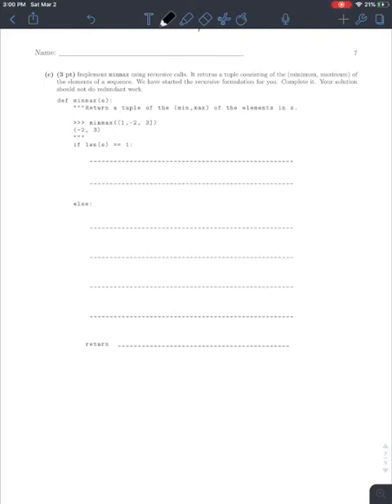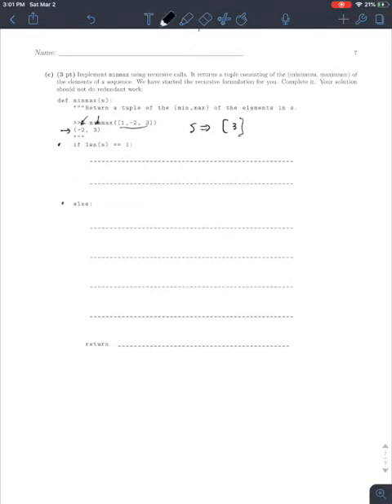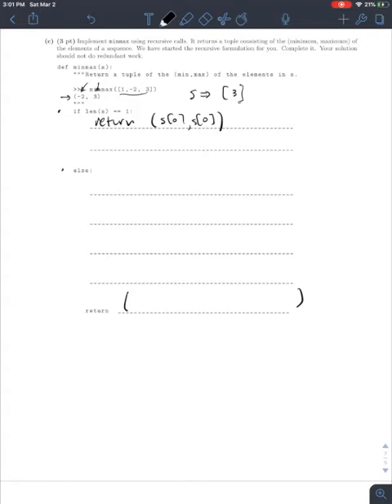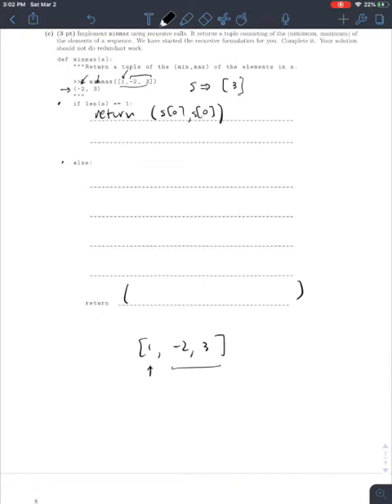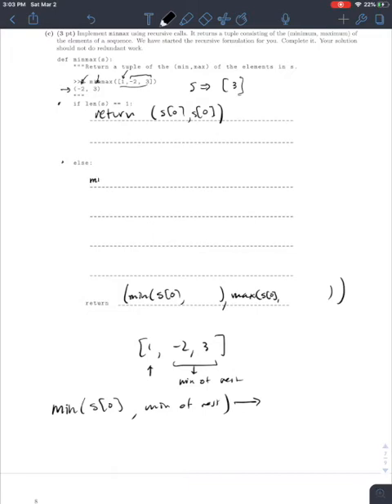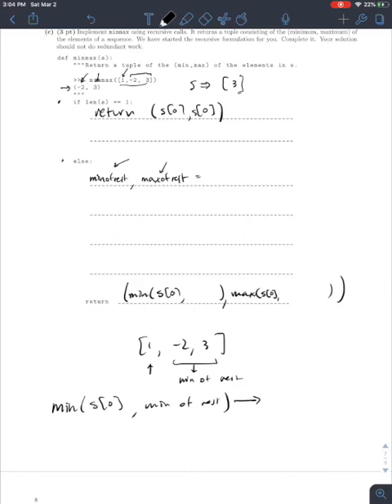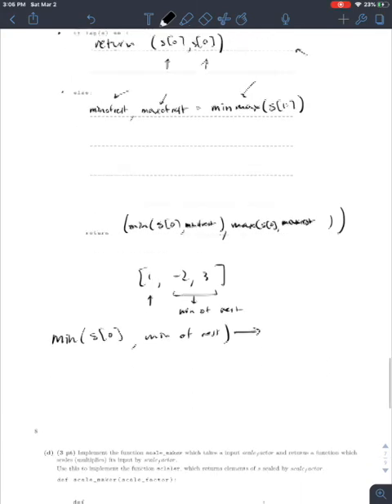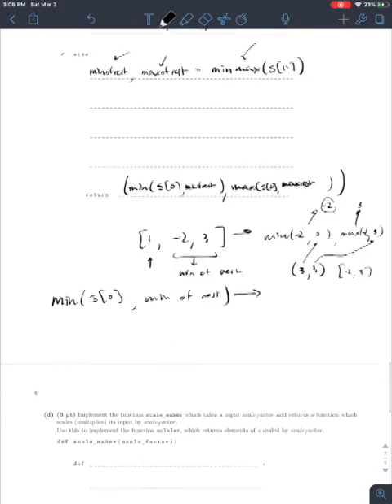[sp16retake] #3 part c